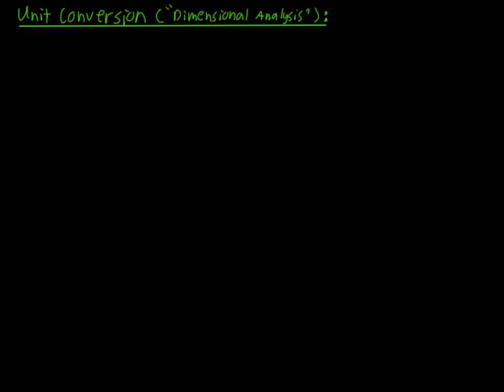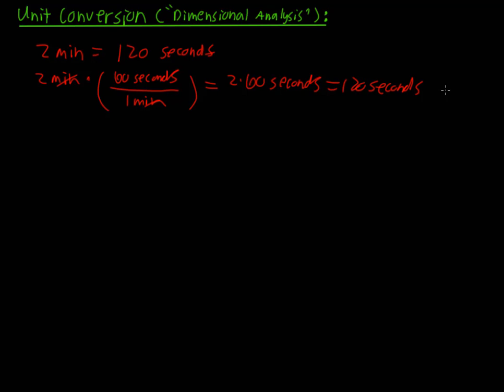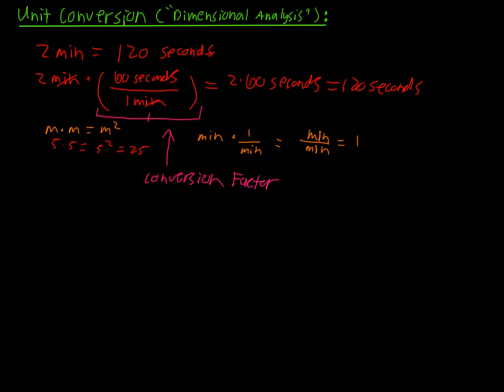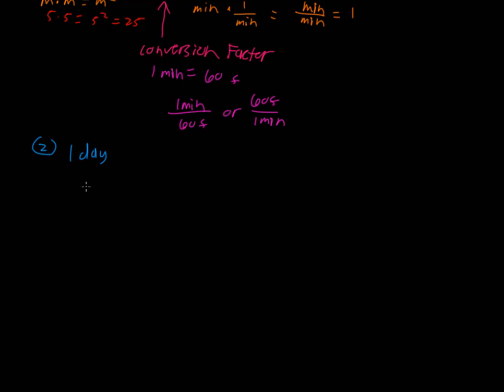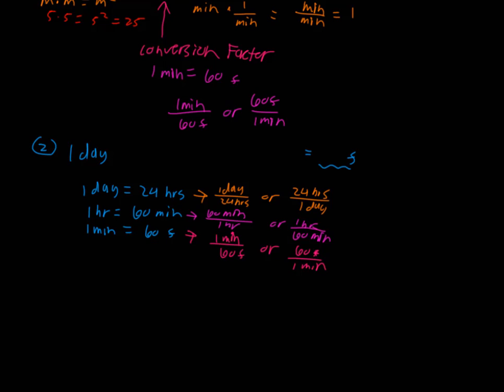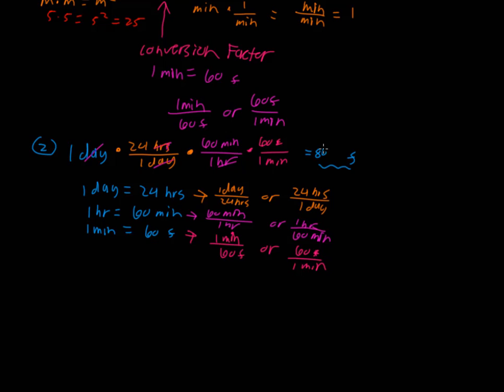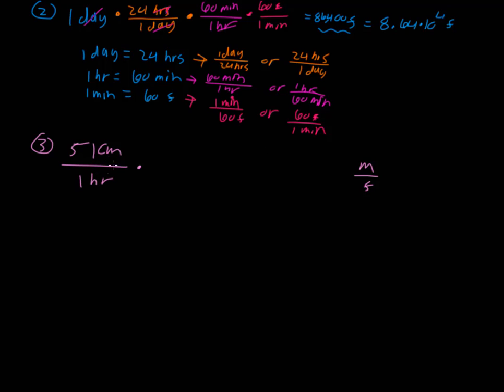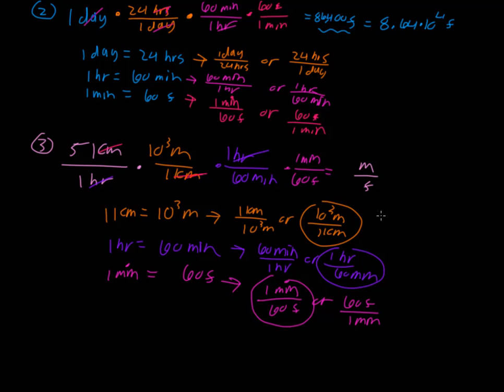Dimensional Analysis 1